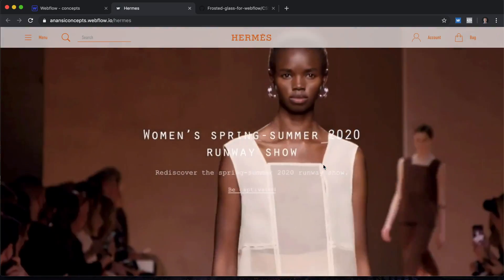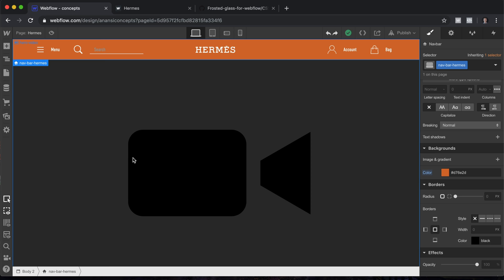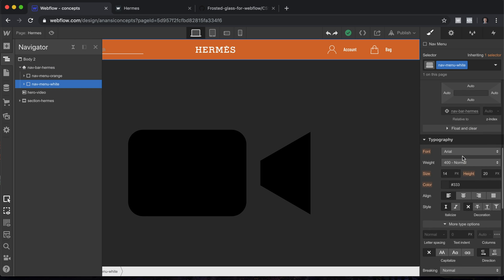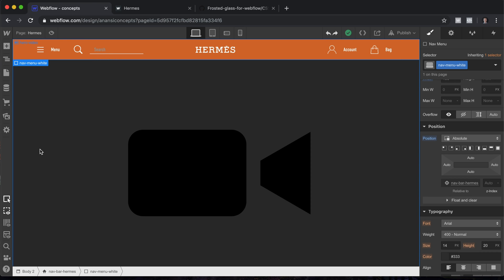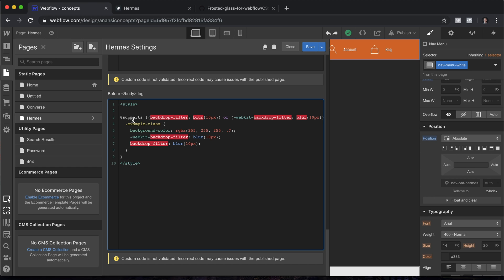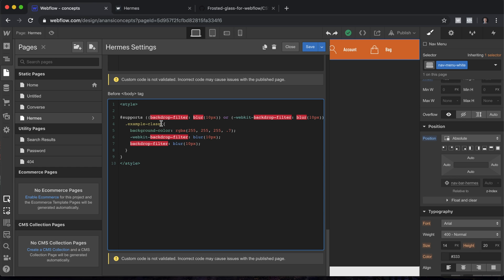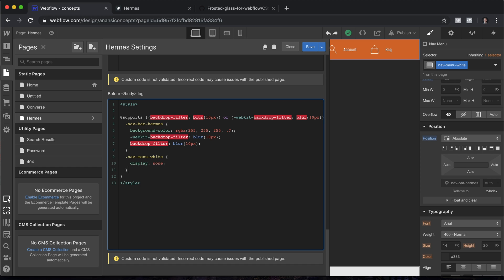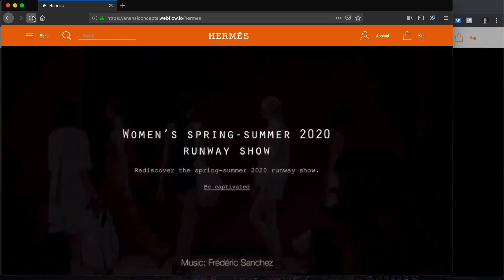How to make beautiful frosted glass elements in Webflow!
Make incredible frosted glass elements which blur anything behind them and dynamically change based on support! Links to everything in the description! Help us teach more people by leaving us a like and a comment.

In this video we will make frosted glass elements similar to what we see on Apple's website or Instagram. these will blur anything behind them including video. All it takes is configuring a short piece of custom CSS.

Say hello!